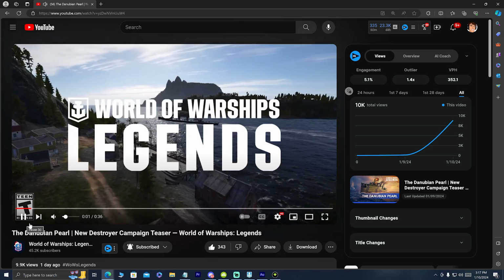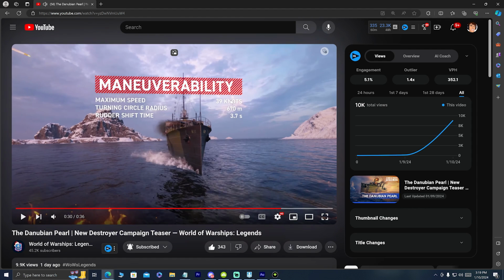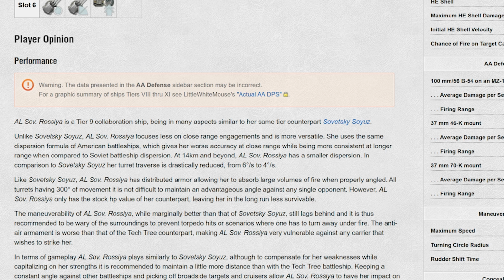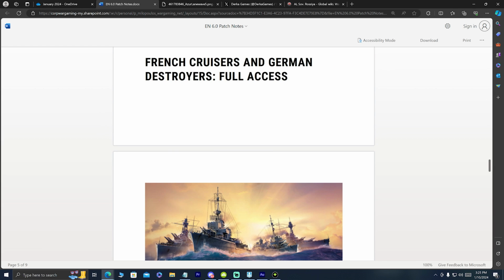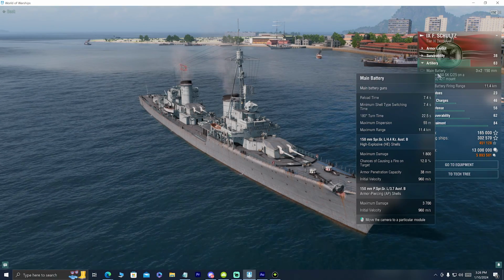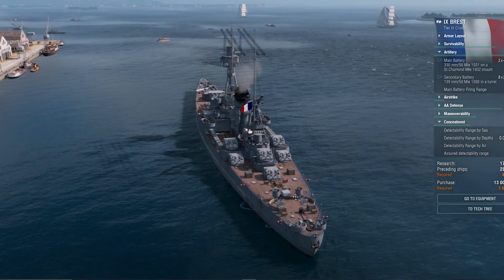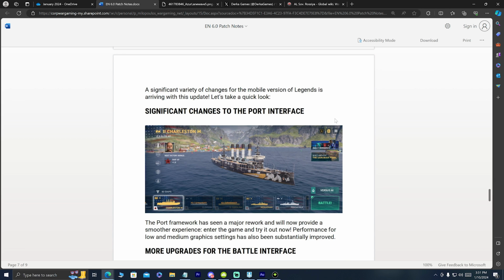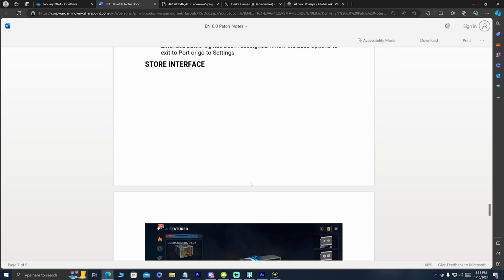UPDATE: Jager and Azur Lane 🔥🔥🔥 in World of Warships Legends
▪︎▪︎▪︎▪︎▪︎▪︎▪︎▪︎▪︎▪︎▪︎▪︎▪︎▪︎ Video Description ▪︎▪︎▪︎▪︎▪︎▪︎▪︎▪︎▪︎▪︎▪︎▪︎▪︎▪︎▪︎

"Ahoy, captains! Join us as we set sail with the Jager, the dynamic Pan-European destroyer in World of Warships: Legends! The Jager embodies the perfect blend of speed, firepower, and stealth, offering an exhilarating gameplay experience on the high seas.

⚓️ Speed and Maneuverability: The Jager's lightning-fast speed and exceptional maneuverability make it a force to be reckoned with. Navigate the waters swiftly, outmaneuver adversaries, and seize strategic positions with ease.

🔥 Firepower: Armed with rapid-firing guns and torpedoes, the Jager packs a punch against both enemy destroyers and larger vessels. Unleash devastating salvos and precise torpedo strikes to dominate the battlefield.

🕵️‍♂️ Stealth and Concealment: Utilize the Jager's superior concealment capabilities to operate stealthily and surprise unsuspecting foes. Control engagements, ambush enemies, and dictate the pace of combat.

🌊 Adaptability: With its versatility, the Jager adapts to diverse combat scenarios. Employ clever tactics, leverage its strengths, and stay agile to emerge victorious in challenging situations.

Join us as we delve into the thrilling gameplay, showcasing the Jager's strengths and strategies to dominate the seas. Whether you're a seasoned captain seeking a versatile destroyer or a newcomer eager to experience high-speed naval warfare, the Jager in World of Warships promises an adrenaline-pumping adventure on the waves.

Set sail with the Jager today and chart your course to victory!"

🌊 Azur Lane Collaboration in World of Warships | A Naval Symphony of Anime and Warfare 🌊

Ahoy, fellow commanders! Get ready to embark on an epic voyage as we explore the exciting collaboration between World of Warships and Azur Lane! Join me in this video as we delve into the captivating world where anime meets naval warfare, creating a unique and thrilling gaming experience.

🚢 Azur Lane Ships Set Sail:
Witness the arrival of iconic Azur Lane ships in World of Warships, featuring beautifully designed vessels inspired by beloved characters from the Azur Lane universe. From battleships to destroyers, each ship brings its own charm and strategic advantages to the high seas.

🔍 Commanders with Personality:
Meet the Azur Lane commanders who take charge of your fleet, adding a touch of anime flair to your naval adventures. These commanders come with their unique skills and abilities, providing a fresh and exciting dimension to your World of Warships gameplay.

🌐 Strategic Collaboration:
Explore how the collaboration enhances gameplay with unique missions, events, and challenges inspired by the Azur Lane storyline. Immerse yourself in a world where strategy, tactics, and anime aesthetics come together for an unforgettable gaming experience.

🎮 Gameplay Highlights:
Witness thrilling battles featuring Azur Lane ships in action. From intense naval skirmishes to coordinated fleet maneuvers, this collaboration introduces a fresh and visually stunning dimension to the already exhilarating World of Warships gameplay.

If you're excited about the Azur Lane collaboration in World of Warships and want to see more content, don't forget to hit the like button, subscribe to the channel, and ring the notification bell. Join me on this naval journey as we navigate through the waves of excitement together!

🌊 Embark on an anime-infused naval adventure with Azur Lane in World of Warships. May the seas be ever in your favor, captains! ⚓🌐

If you're new to the game, use the code below for a jumpstart and a free Tier 2 premium ship:

CCOFLEGENDS

▪︎▪︎▪︎▪︎▪︎▪︎▪︎▪︎▪︎▪︎▪︎▪︎▪︎▪︎▪︎▪︎ Other Derka Videos ▪︎▪︎▪︎▪︎▪︎▪︎▪︎▪︎▪︎▪︎▪︎▪︎▪︎▪︎▪︎

▪︎▪︎▪︎▪︎▪︎▪︎▪︎▪︎▪︎▪︎▪︎▪︎▪︎▪︎▪︎ Socials ▪︎▪︎▪︎▪︎▪︎▪︎▪︎▪︎▪︎▪︎▪︎▪︎▪︎▪︎

▪︎▪︎▪︎▪︎▪︎▪︎▪︎▪︎▪︎▪︎▪︎▪︎▪︎▪︎▪︎▪︎ Video Tags ▪︎▪︎▪︎▪︎▪︎▪︎▪︎▪︎▪︎▪︎▪︎▪︎▪︎▪︎▪︎▪︎▪︎

Hashtags